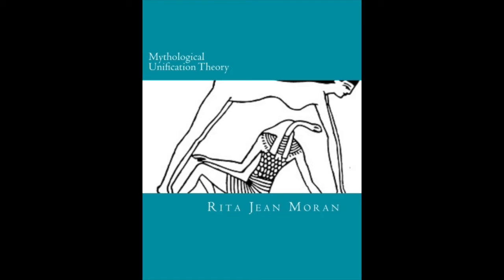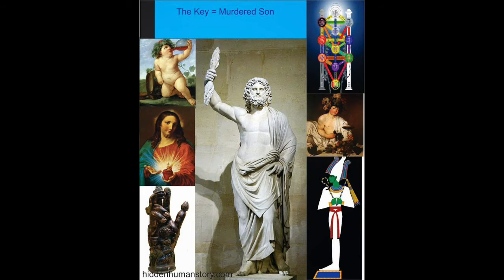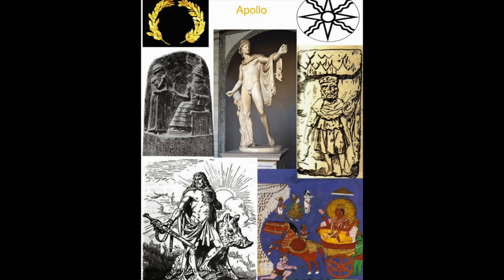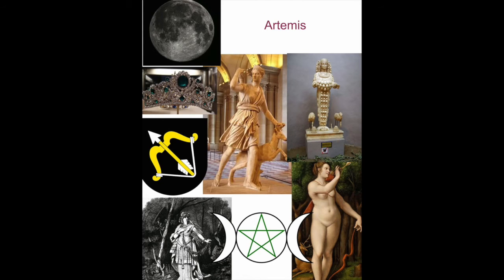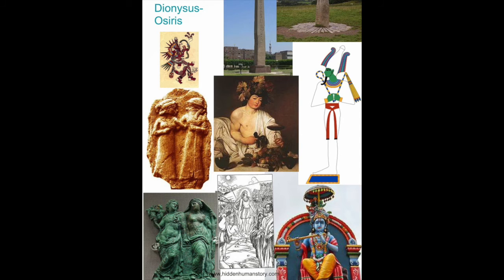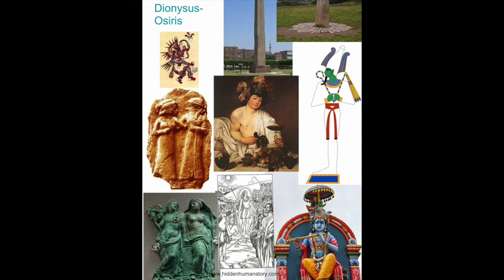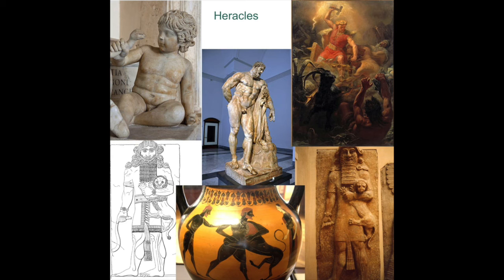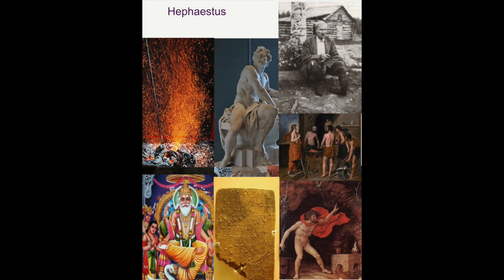Mythological Unification Theory - M.U.T. - Explained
The identity of the Abrahamic God and God of all religions is given through the key of the "murdered son."